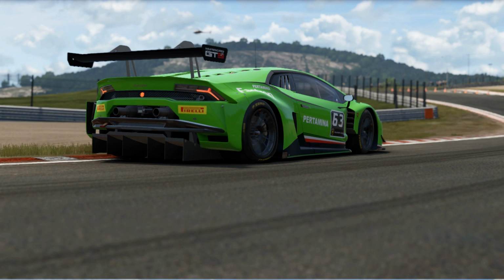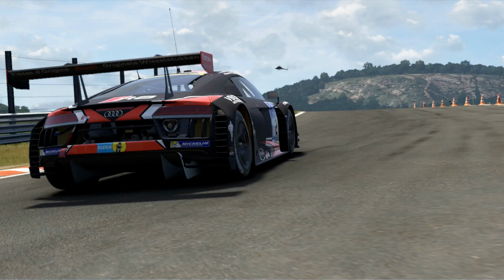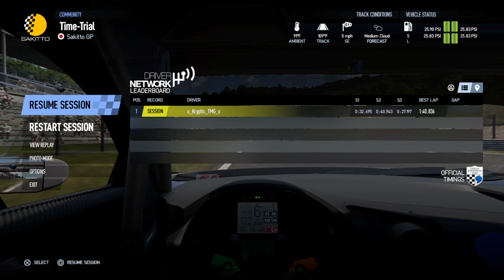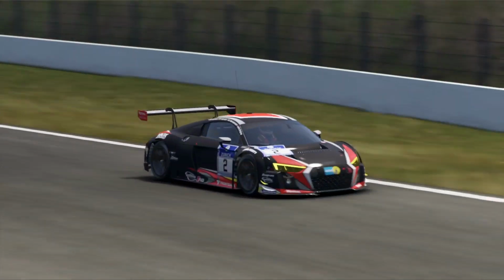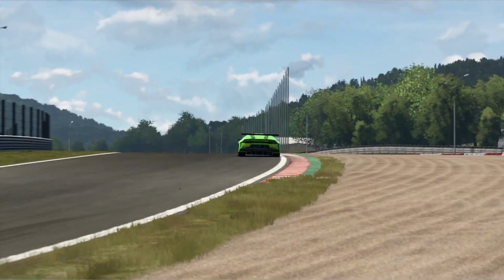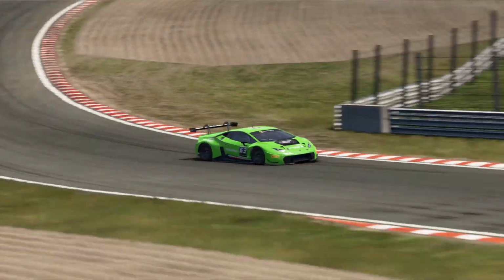Project Cars 2 | Lamborghini GT3 Vs Audi R8 GT3 Comparison Lap @ Sakitto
This is a comparison Lap with the Lamborghini GT3 Vs Audi R8 GT3